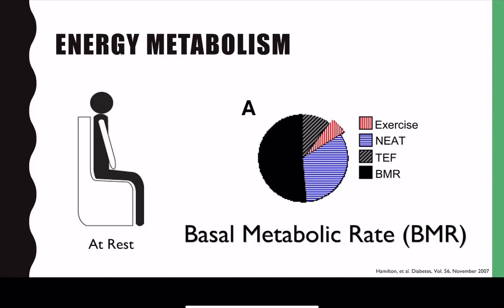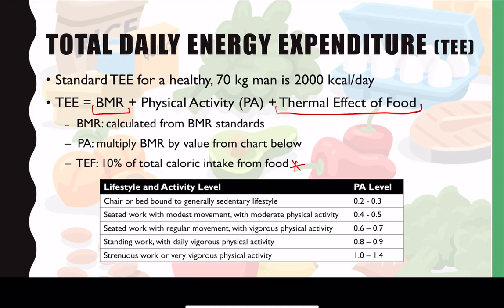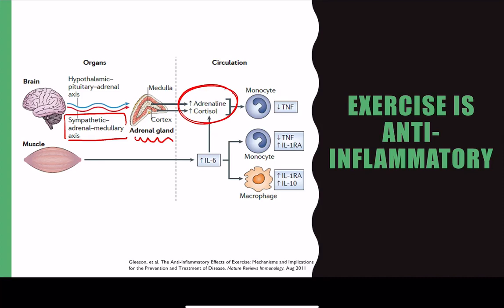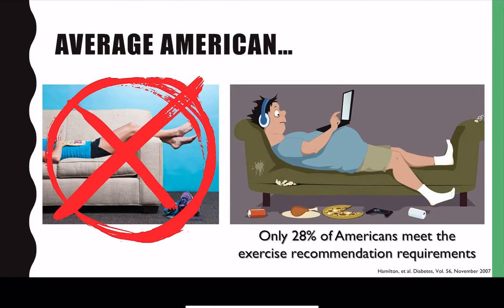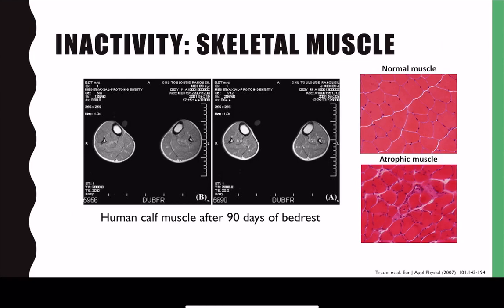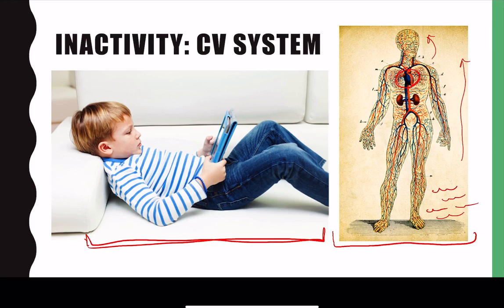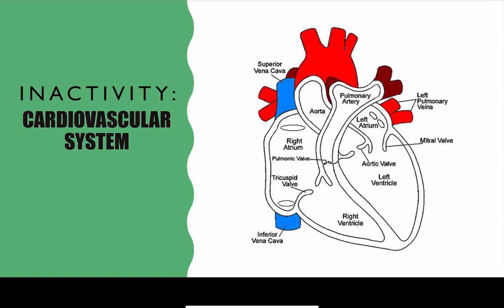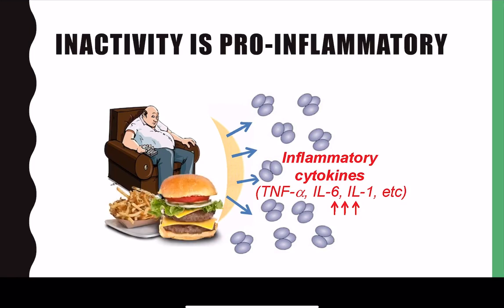11 - Physiology of Inactivity